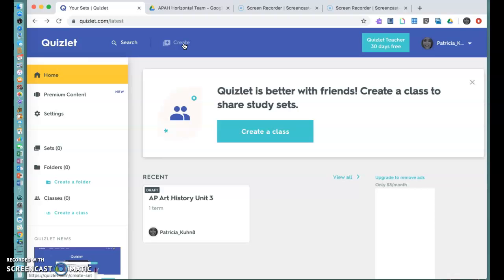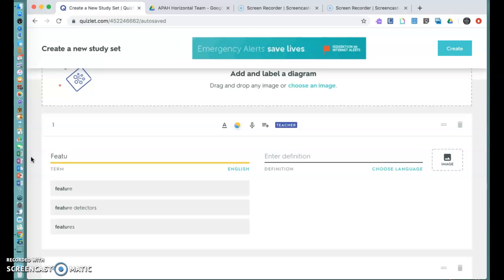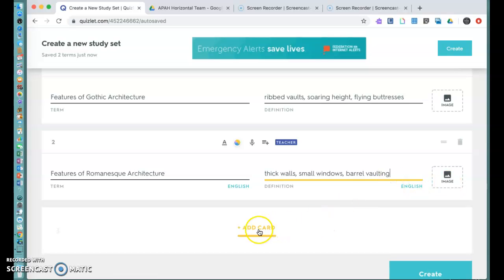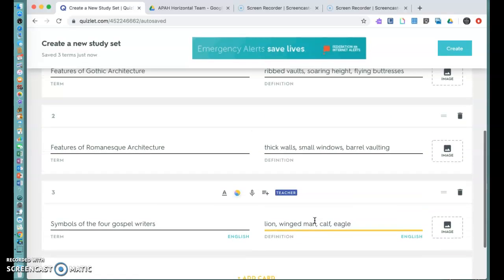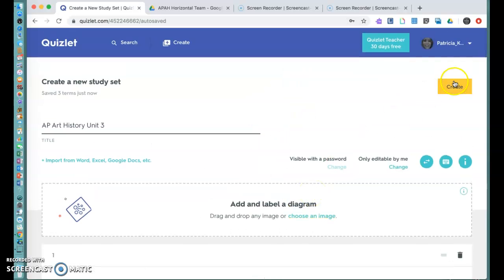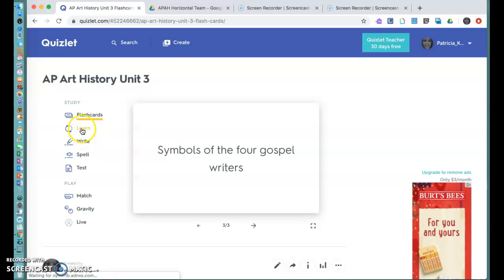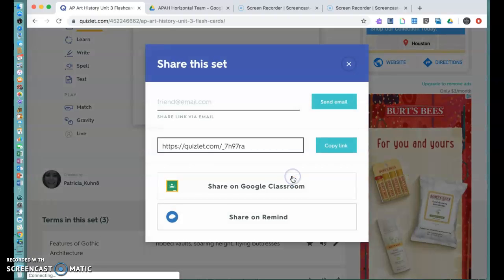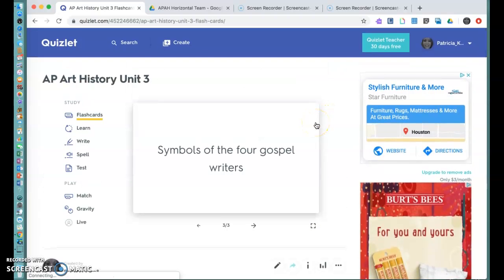ScreencastingKuhn2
Quizlet tutorial